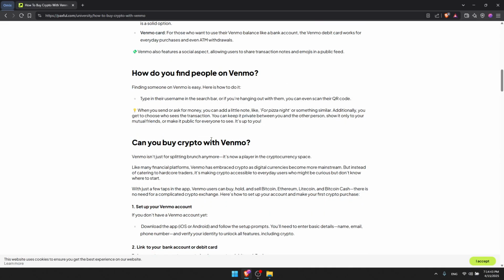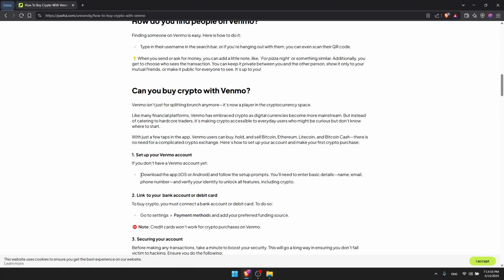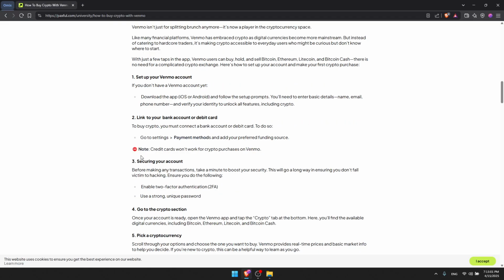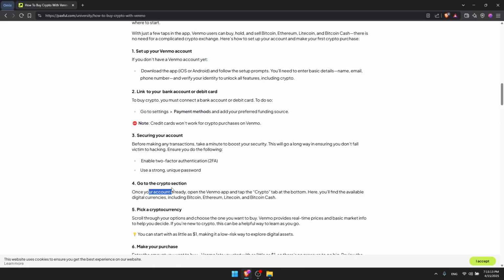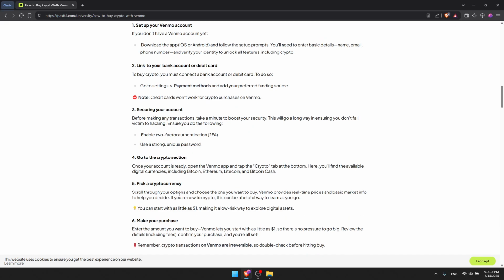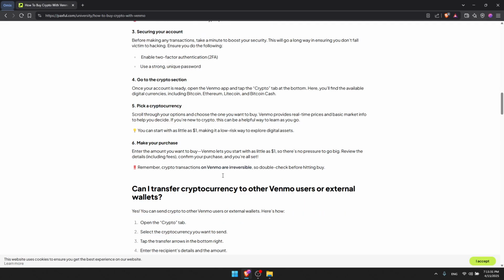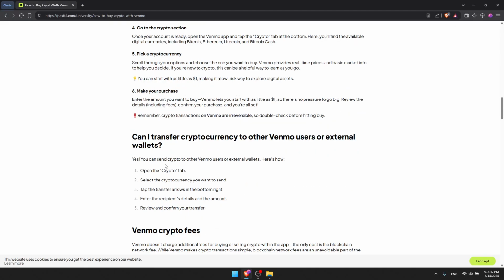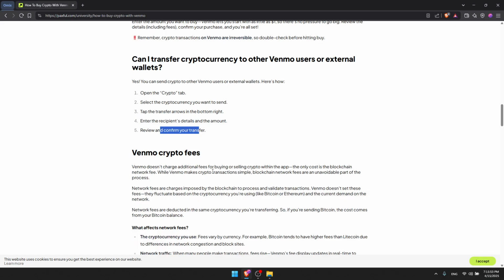How To Use Venmo To Send Bitcoin Tutorial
Today we talk about use venmo to send bitcoin,how to sell bitcoin on venmo,how to transfer bitcoin from venmo to external wallet,how to send bitcoin from venmo to wallet,how to transfer bitcoin from venmo to another wallet